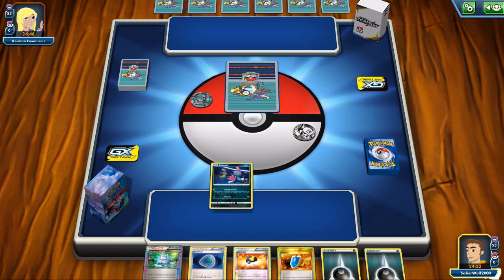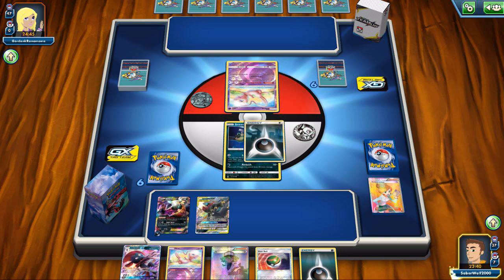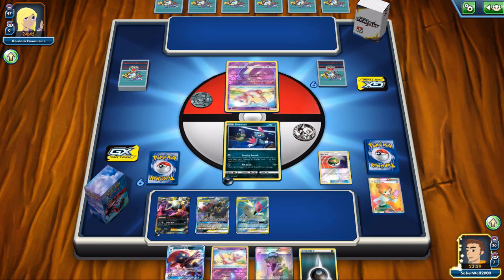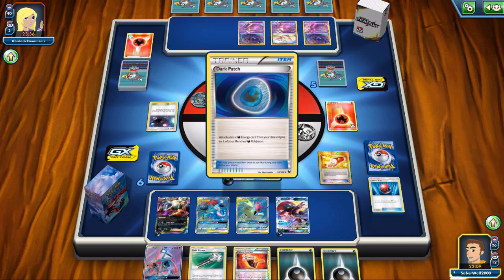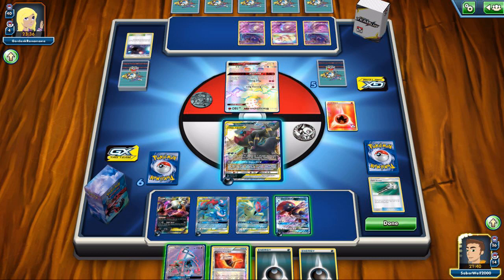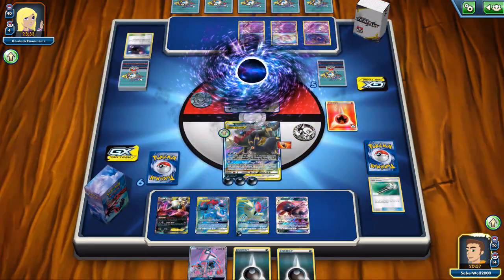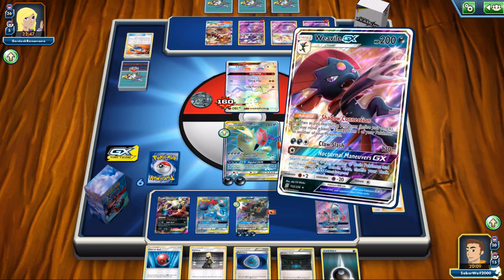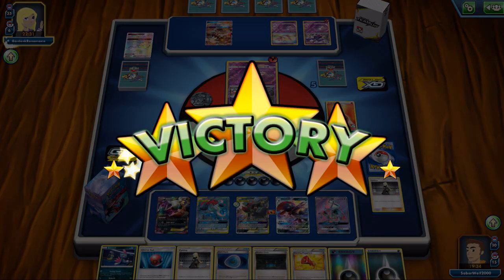Pokemon TCG Online Expanded Weavile GX Dark Box VS Blacephalon GX Naganadel!!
With weavile gx and high hp tag team gx pokemon, moving darkness energies around becomes much easier than when hydreigon was around and this strategy always had certain attractive benefits to it. As expected we aim to conserve our energies, make huge attacks while tanking and healing damage with max potion. With enough darkness energies in play this deck can accomplish almost anything. Weavile gx dark box can put all sorts of pressure against blacephalon gx with the specific attackers we have, however while it won't be easy, blacephalon gx is one of those pokemon who can get a OHKO on any pokemon and even with the fighting fury belt on we have to be cautious.